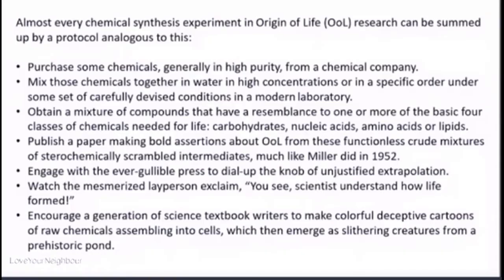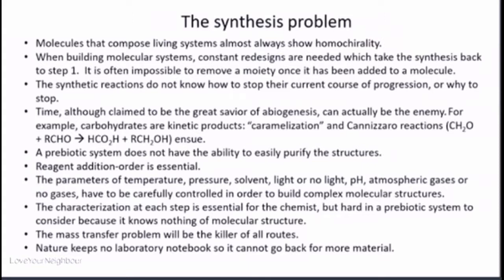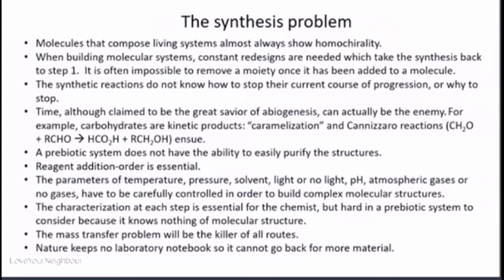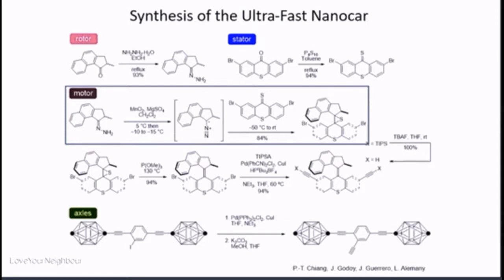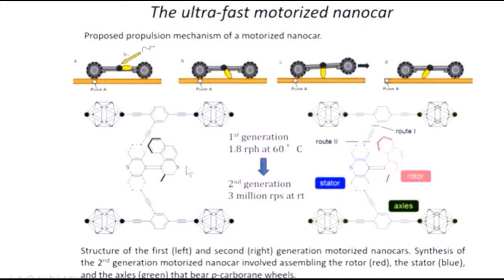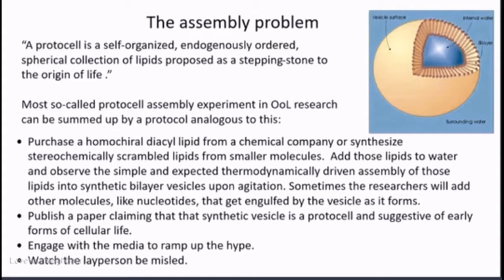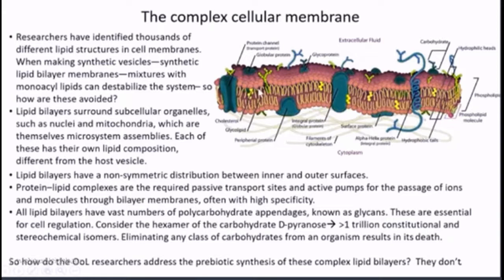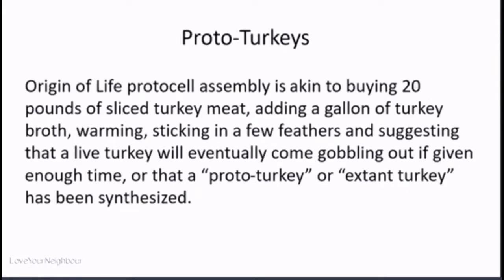DR JAMES TOUR DESTROYS EVOLUTION AGAIN!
In this video the renowned award winning Dr James Tour gives an amazing presentation that completely destroys the 'Theory' of Evolution'!